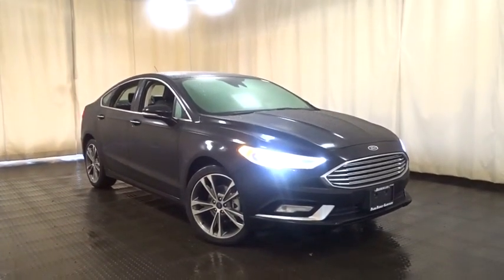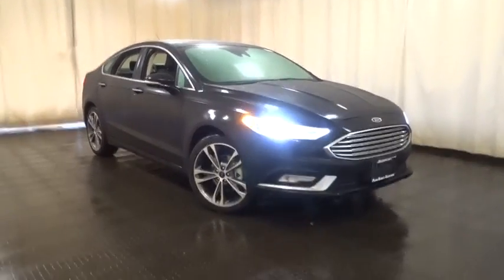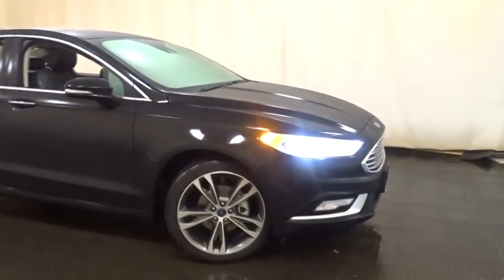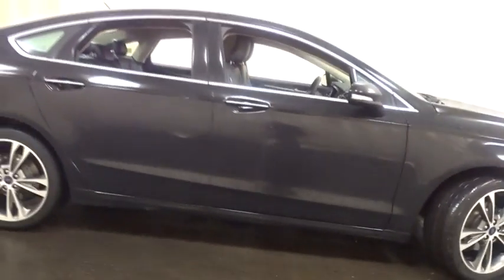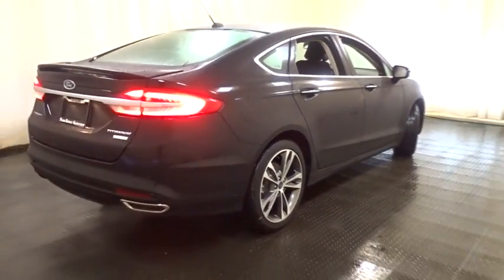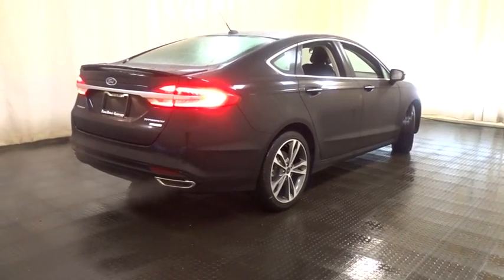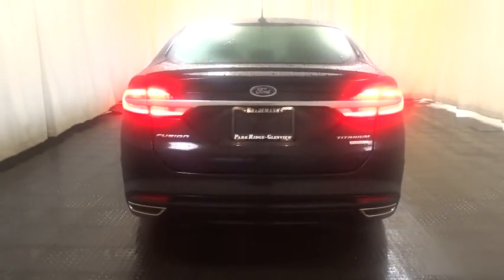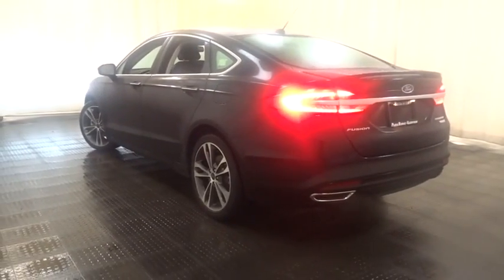2017 Ford Fusion Niles, Schaumburg, Chicago, Highland Park, Arlington Heights, IL F36869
Bredemann Ford
2038 Waukegan Rd

WHEELS: 19 MACHINED-ALUM. PREM. PAINTED STAINLESS -inc: Tires: P235/40R19 Performance,FUSION TITANIUM DRIVER ASSIST PACKAGE -inc: Power Converter 110V Outlet Heated Steering Wheel BLIS w/Cross-Traffic Alert (Blind Spot Information System) Rain-Sensing Wipers Lane-Keeping System lane-keeping alert lane-keeping aid and driver alert system SYNC Connect Auto High Beams,EQUIPMENT GROUP 300A,ENGINE: 2.0L ECOBOOST (STD),FRONT LICENSE PLATE BRACKET,COOLED DRIVER AND PASSENGER SEATS -inc: perforated leather,TRANSMISSION: 6-SPEED AUTOMATIC W/PADDLE SHIFTERS -inc: SelectShift (STD),VOICE-ACTIVATED TOUCHSCREEN NAVIGATION SYSTEM -inc: pinch-to-zoom capability SiriusXM Traffic and Travel Link w/5-year prepaid subscription Not available in AK/HI SiriusXM audio and data services each require a subscription sold separately or as a package by SiriusXM Radio Inc If you decide to continue service after your trial the subscription plan you choose will automatically renew thereafter and you will be charged according to your chosen payment method at then-current rates Fees and taxes apply To cancel you must call SiriusXM at 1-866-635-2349 See SiriusXM Customer Agreement for complete terms All fees and programming subject to change SiriusXM and all related marks and logos are trademarks of SiriusXM Radio Inc,Turbocharged,Front Wheel Drive,Power Steering,ABS,4-Wheel Disc Brakes,Brake Assist,Brake Actuated Limited Slip Differential,Aluminum Wheels,Tires - Front Performance,Tires - Rear Performance,Temporary Spare Tire,Heated Mirrors,Power Mirror(s),Integrated Turn Signal Mirrors,Rear Defrost,Intermittent Wipers,Variable Speed Intermittent Wipers,Rear Spoiler,Daytime Running Lights,Automatic Headlights,Fog Lamps,AM/FM Stereo,CD Player,Premium Sound System,Satellite Radio,MP3 Player,HD Radio,Steering Wheel Audio Controls,Auxiliary Audio Input,Bluetooth Connection,Telematics,Smart Device Integration,Pass-Through Rear Seat,Rear Bench Seat,Adjustable Steering Wheel,Trip Computer,Power Windows,WiFi Hotspot,Leather Steering Wheel,Keyless Entry,Power Door Locks,Keyless Start,Cruise Control,Climate Control,Multi-Zone A/C,Power Driver Seat,Power Passenger Seat,Leather Seats,Bucket Seats,Heated Front Seat(s),Driver Adjustable Lumbar,Passenger Adjustable Lumbar,Seat Memory,Driver Vanity Mirror,Passenger Vanity Mirror,Driver Illuminated Vanity Mirror,Passenger Illuminated Visor Mirror,Auto-Dimming Rearview Mirror,Floor Mats,Mirror Memory,Remote Engine Start,Security System,Engine Immobilizer,Traction Control,Stability Control,Front Side Air Bag,Rear Parking Aid,Tire Pressure Monitor,Driver Air Bag,Passenger Air Bag,Front Head Air Bag,Rear Head Air Bag,Passenger Air Bag Sensor,Knee Air Bag,Child Safety Locks,Back-Up Camera